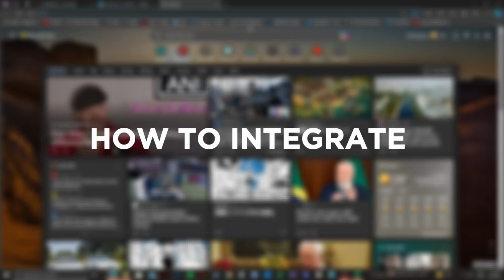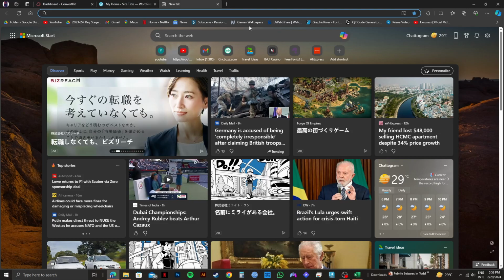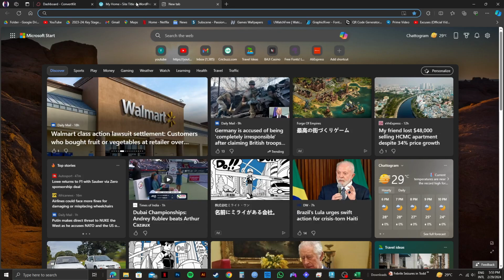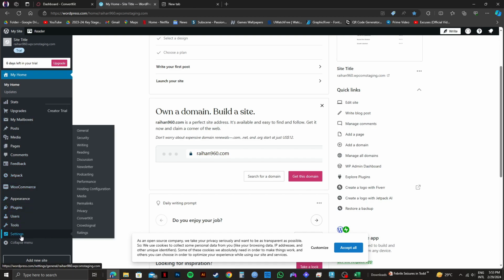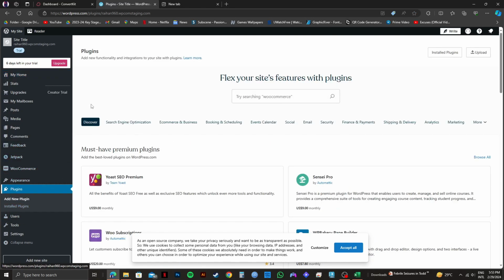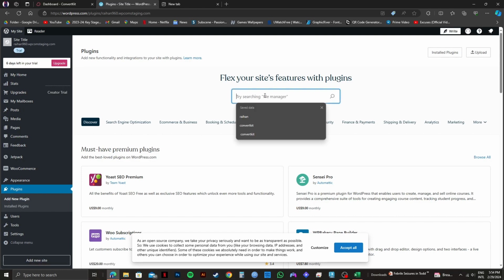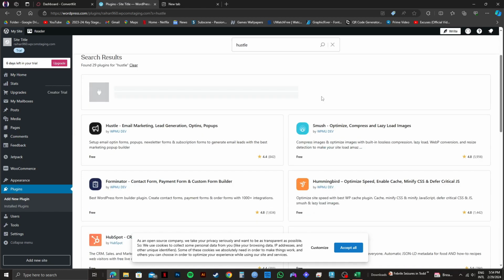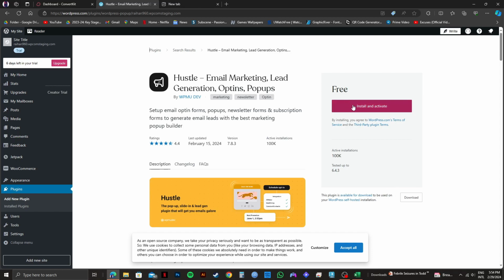How to Integrate Convertkit with Hustle Pro (QUICK TUTORIAL!)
Looking for a way to integrate Convertkit with Hustle Pro? Here's a tutorial video of how to integrate Convertkit with Hustle Pro.